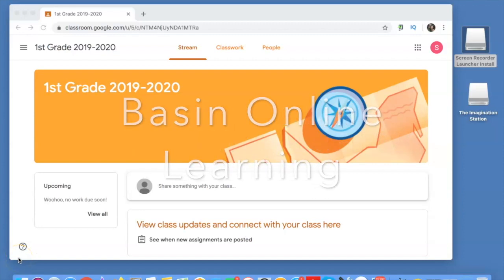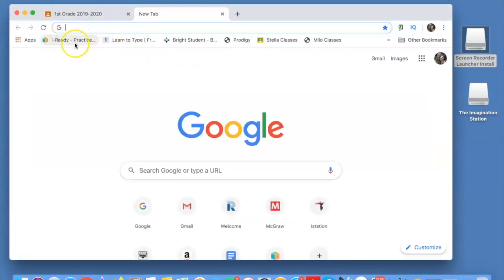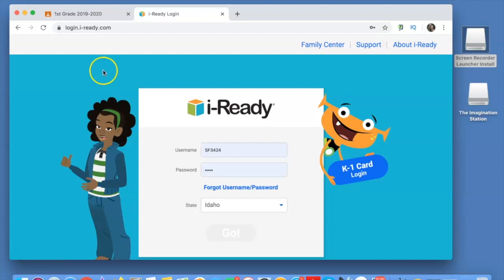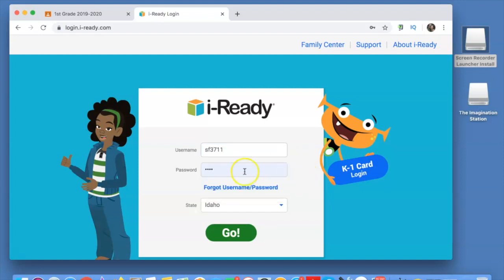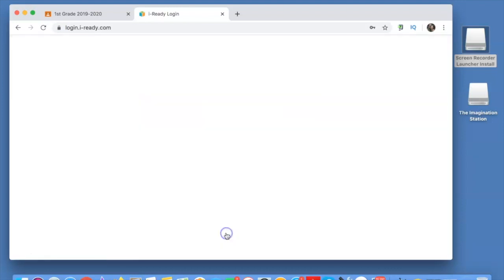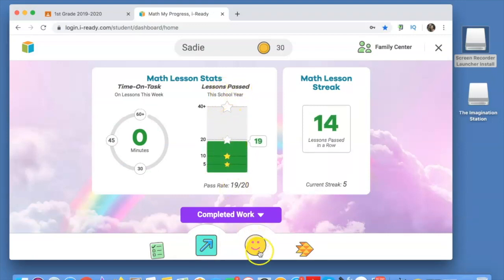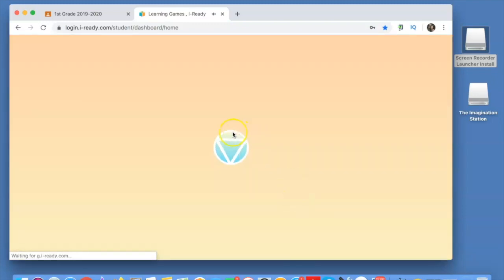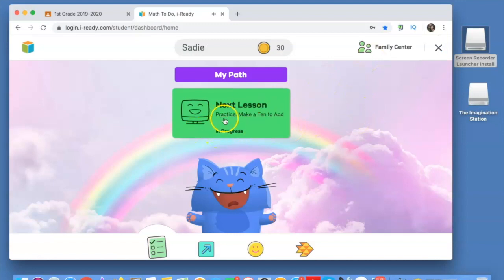How to Use iReady Math!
Watch Mrs. Emery get onto iReady math using a web browser.